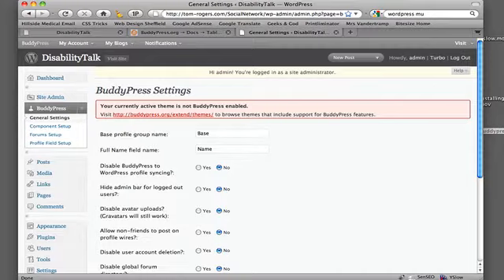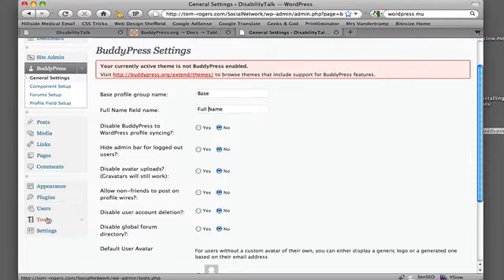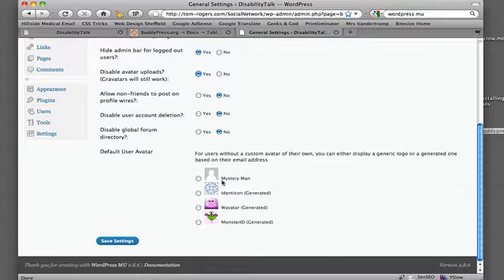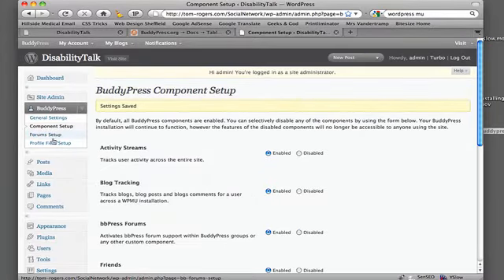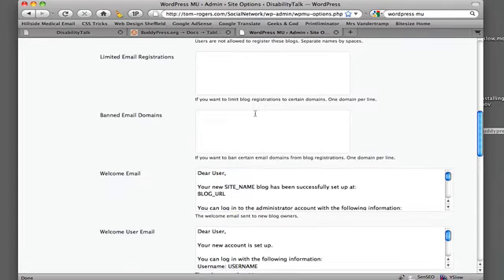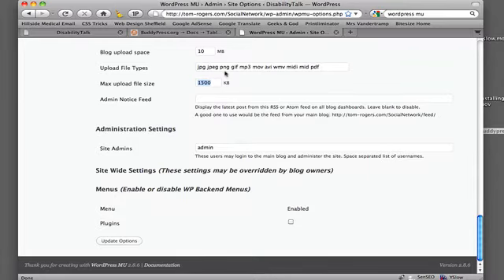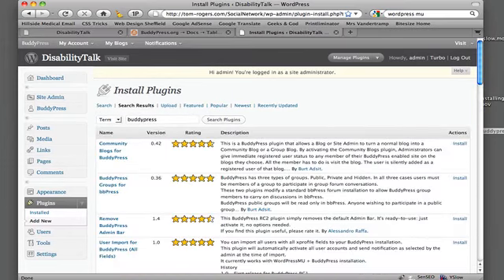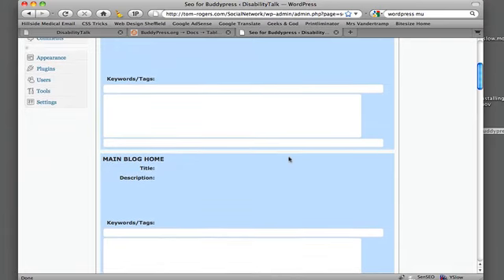Creating A Social Network: Options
- In this video, I will share a few tweaks that I recommend for your new social network and talk about how to apply them.